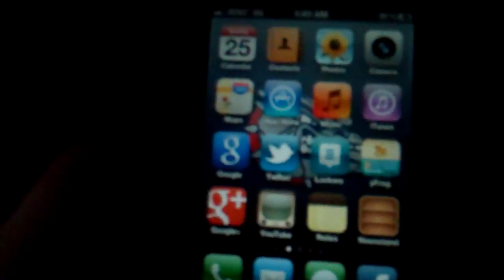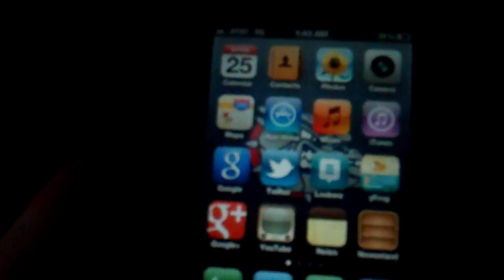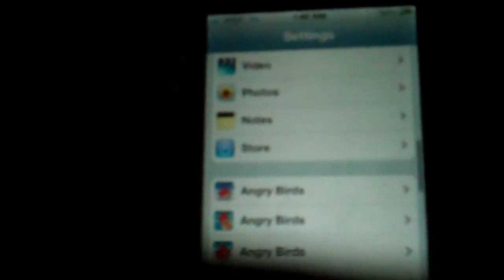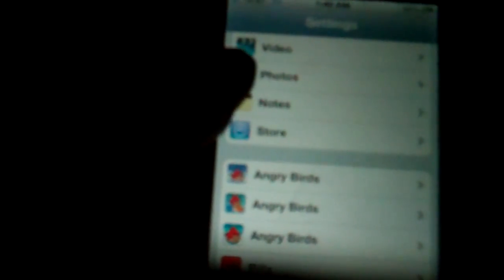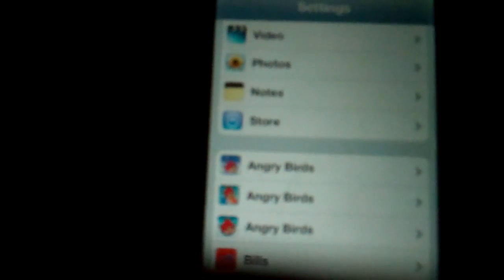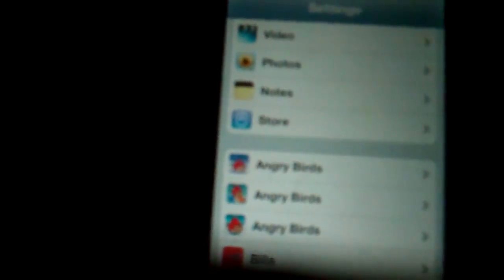IPHONE: How to Add a Free Apple ID Account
Ihoss tech support - gonna try and do a better one soon..